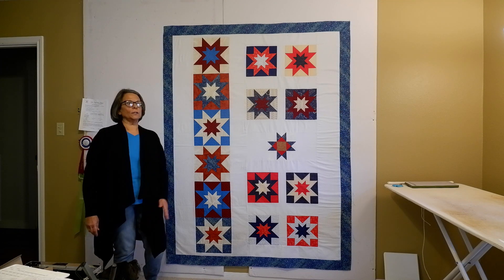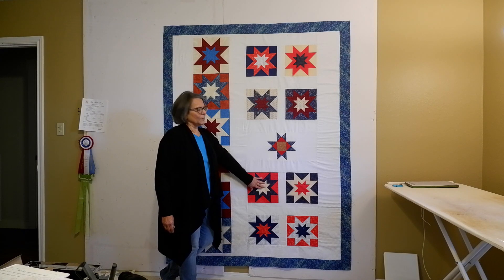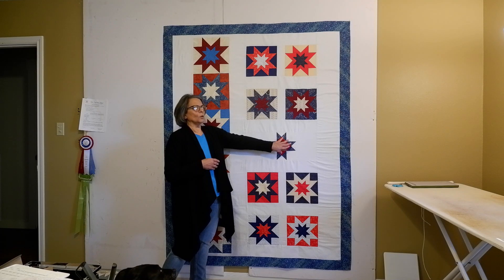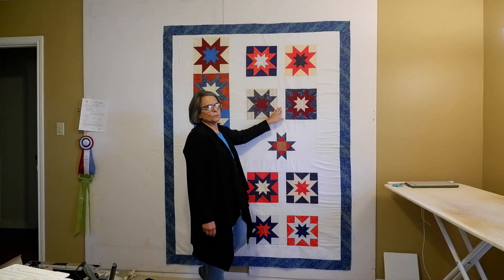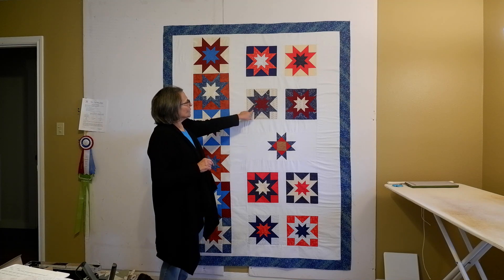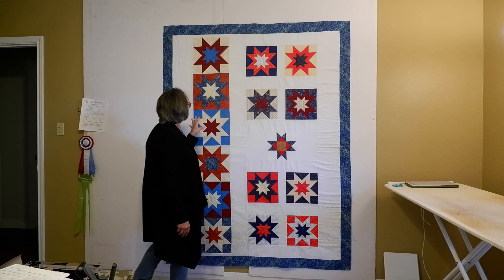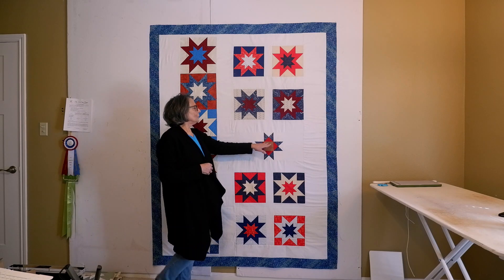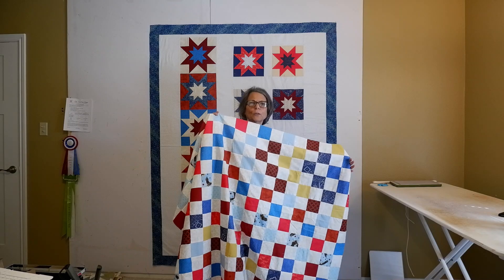How I Pieced Two Patriotic Quilts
How I used sample blocks from previous videos to piece one of two patriotic quilts.